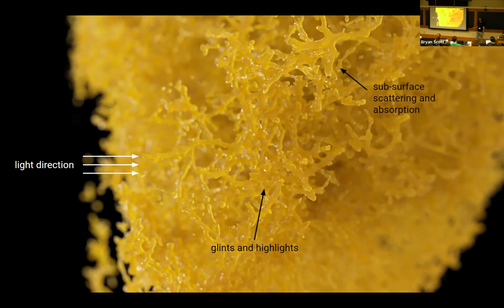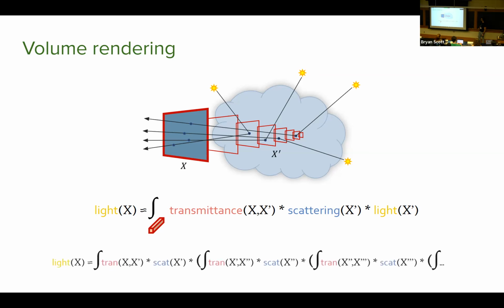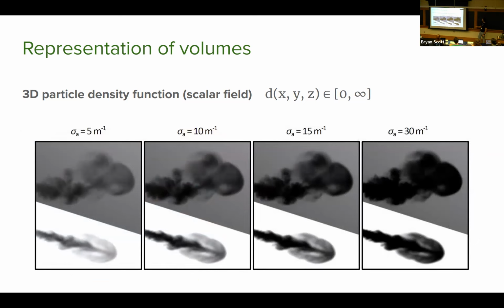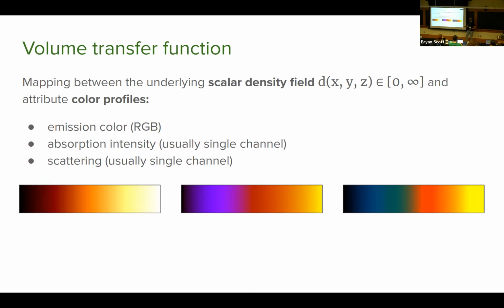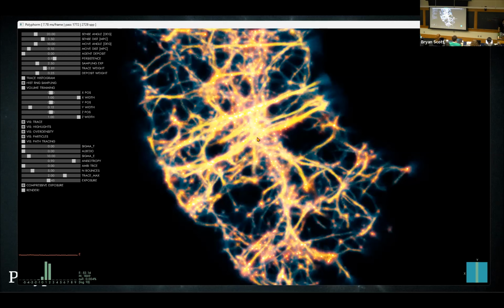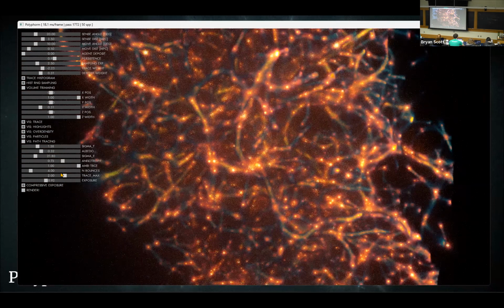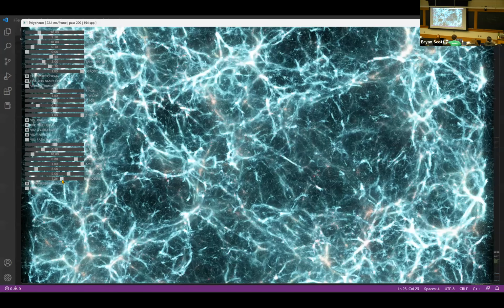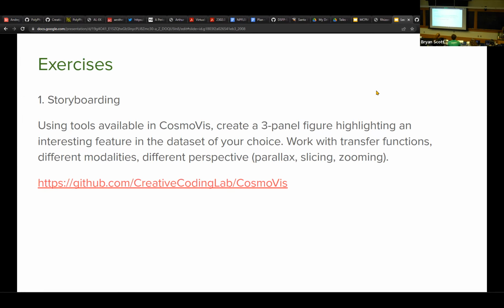Session 17: Physically Based Volume Rendering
The LSST Discovery Alliance Data Science Fellowship Program is an innovative training program for Astronomy PhD students to prepare them for data intensive science with the Vera C. Rubin Observatory Legacy Survey of Space and Time.

In this lecture, Dr. Oskar Elek, Incubator Fellow at Open Source Program Office and Adjunct Lecturer at Baskin Engineering, UC Santa Cruz, introduces the physically based approaches to volume rendering. This lecture was part of Session 17: Data Visualization, held at the Mitchell Institute for Fundamental Physics & Astronomy at Texas A&M University.

Accompanying Python/Jupyter notebooks for this and subsequent sessions are available